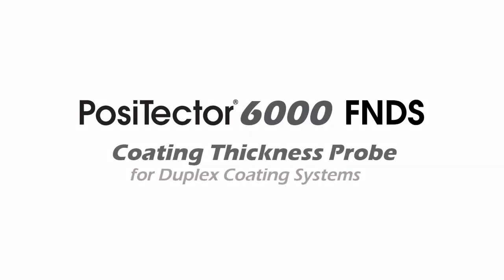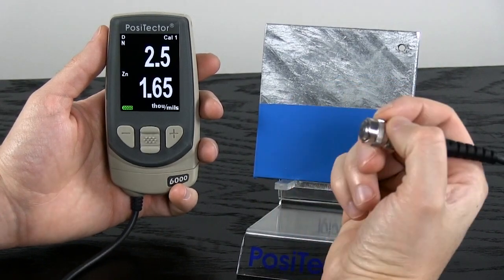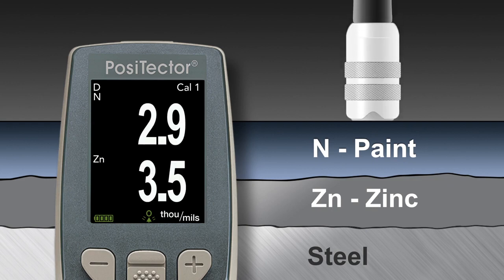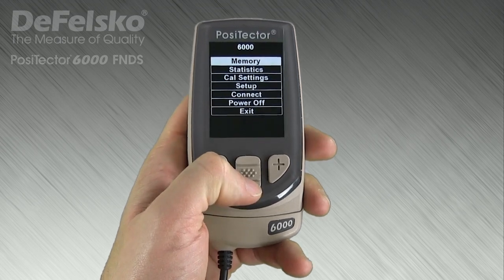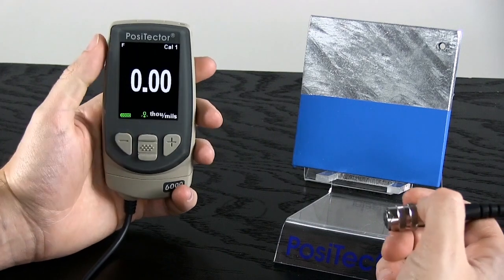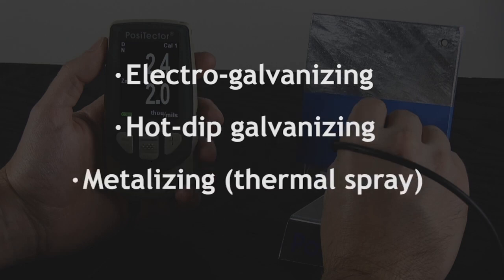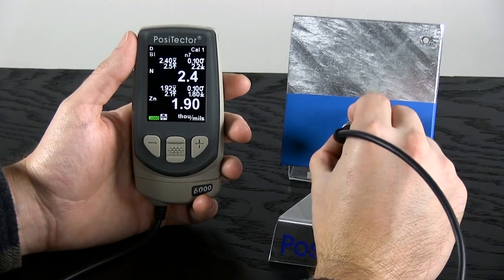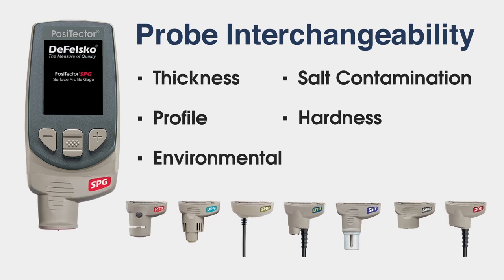Positector 6000 Duplex Coating Thickness Gauge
Positector 6000 Duplex Coating Thickness Measurement the individual thicknesses of both the paint and the zinc layers in a duplex coating system with a single reading